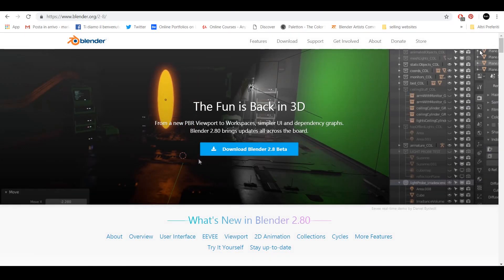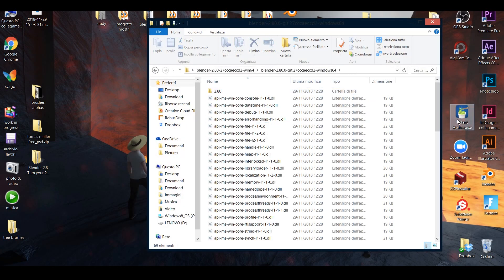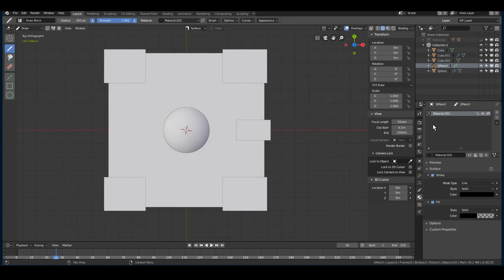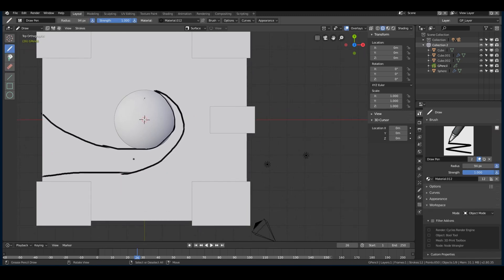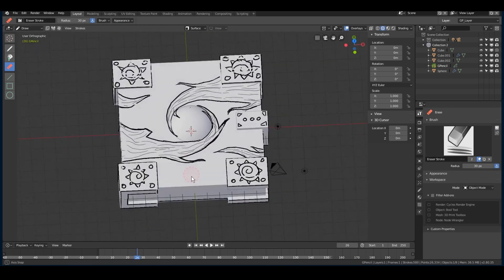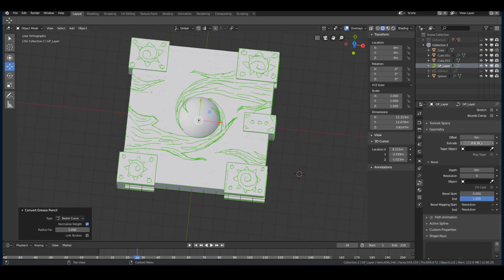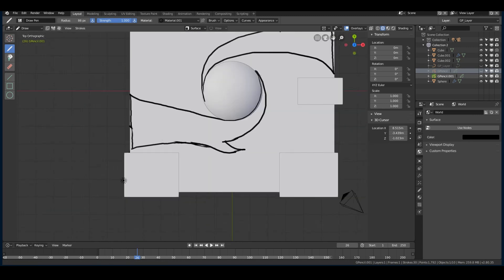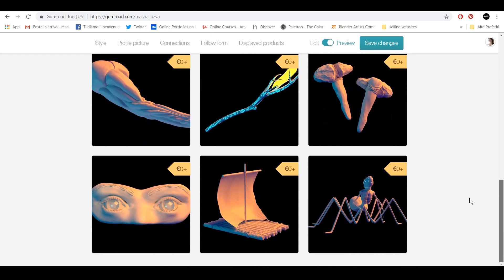How to draw on 3d surfaces & convert 2D shapes to 3D | Grease Pencil | Blender 2.8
In this Blender 2.8 tutorial i will show you basic functions of the GreasePencil and how to turn your 2d drawings to 3d curves or solids. You will also see a timelapse of me using this tool to decorate a 3d surface. Hope you like it!

Here are some links mentioned in the video:

course by Jama Jurabaev

Here you can buy some of my models

If you want to stay up to date about my projects follow me on :

Egzod - Paper Crowns (ft. Leo The Kind)

Kisnou - Ilia
by Argofox

I Love You - Vibe Tracks